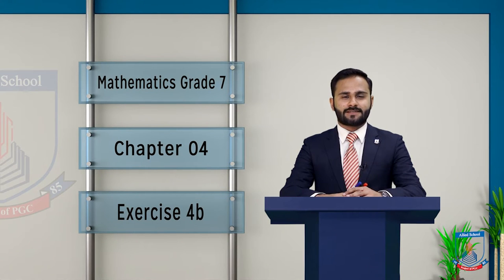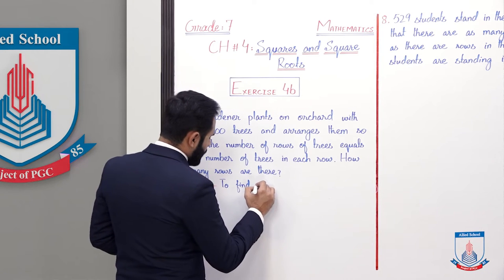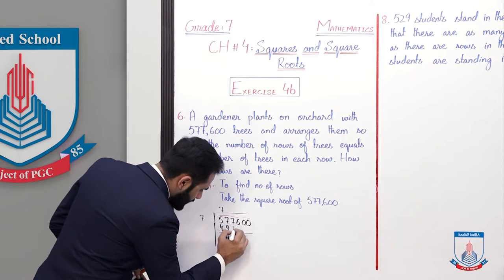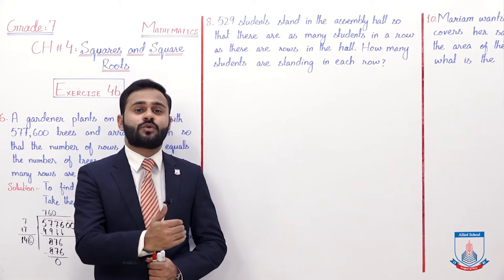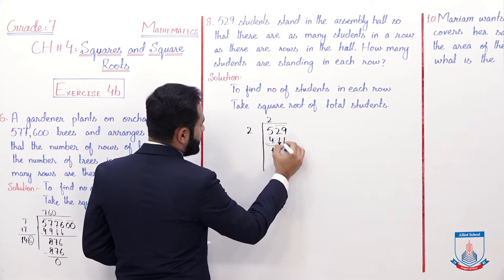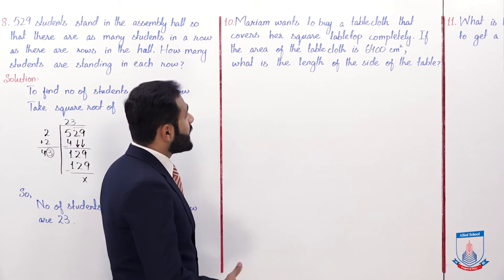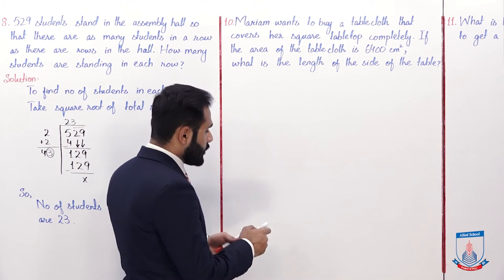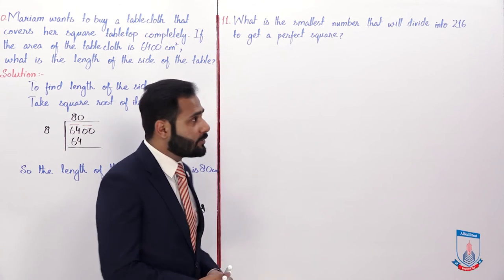Class 7 - Mathematics - Chapter 4 - Lecture 5 Exercise 4b - Allied Schools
Exercise 4b